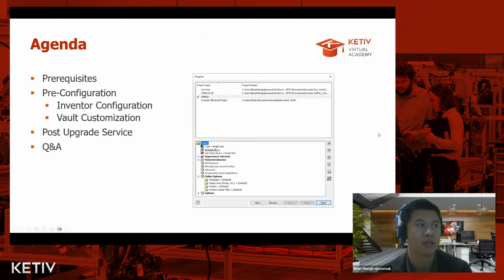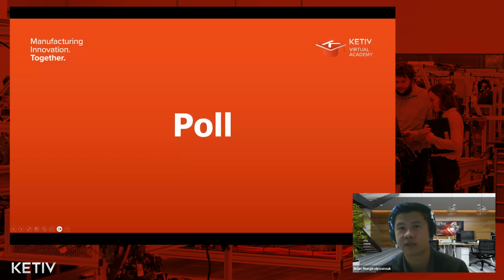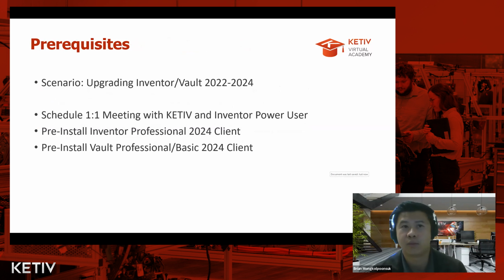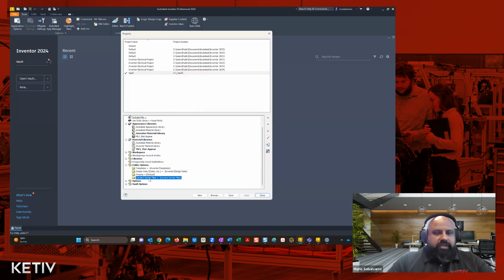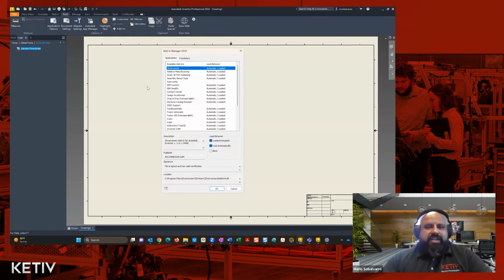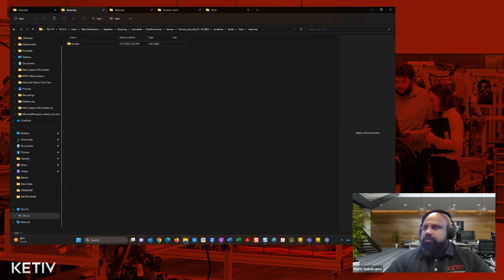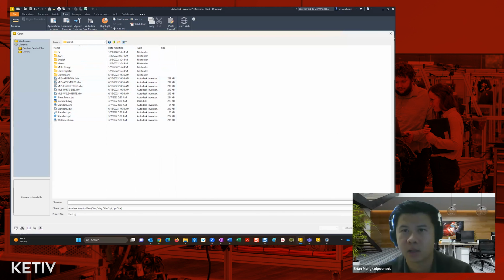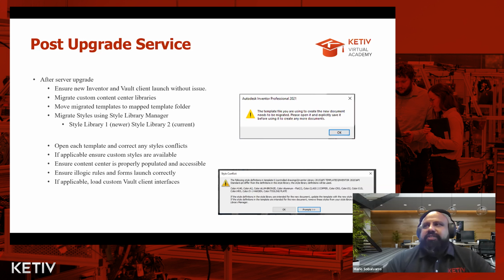Upgrading Autodesk Inventor Professional | KETIV Virtual Academy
Join Mario Sobalvarro, Application Engineer, and Brian Mongkolpoonsuk, Customer Succes Manager, in this interactive KVA, where they'll be diving into the topic of upgrading your Autodesk Inventor Professional software and the key things to watch out for, especially if you have Vault in place.